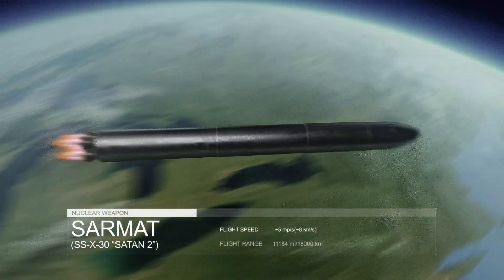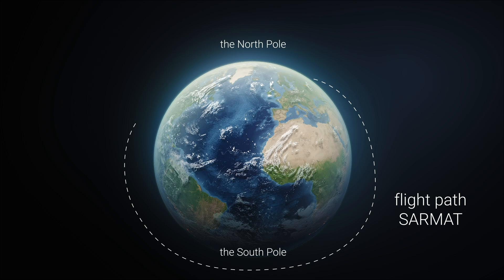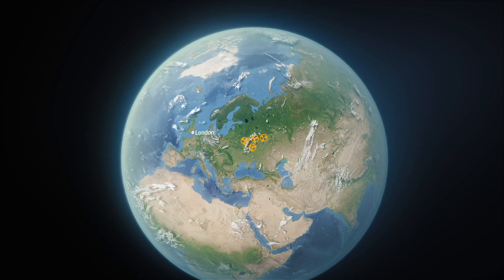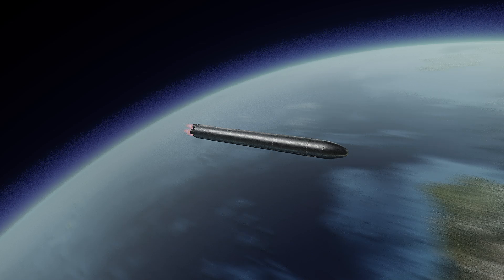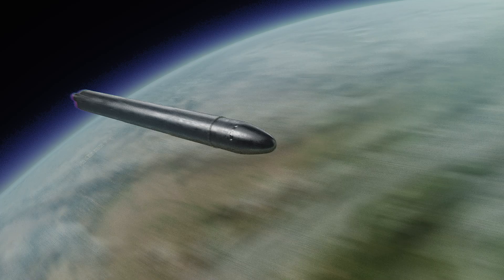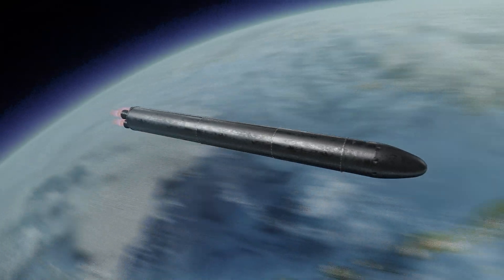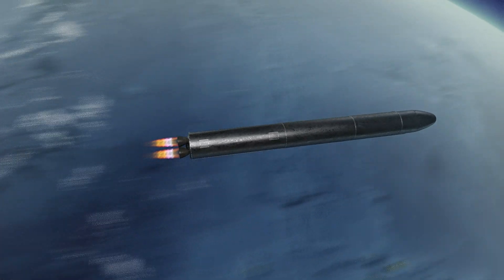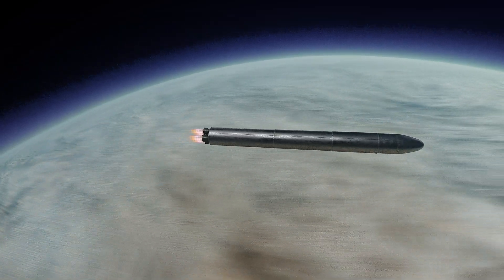How does a Russian nuclear missile work? The most advanced nuclear bomb in the world SARMAT SATAN 2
This Sarmat is the most advanced nuclear missile in the world. Its Warheads are impossible to intercept. This Sarmat is the most advanced nuclear missile in the world. Its Warheads are impossible to intercept.

The fact is that this is the first missile in the world that can strike the territory of a probable enemy through the South Pole. For NATO and Canada, this was an unpleasant surprise: the main missile defense force - the NORAD system is designed to intercept missiles that are launched through the North Pole.
On the southern side, the U.S. has no warning systems or missile defense systems. Therefore, U.S. satellites can detect a Sarmat launch, calculate its trajectory, but will not be able to defend themselves.

Some of the missiles are based at a missile range in the Kaluga region. These are the so-called "Nuclear Glades".

According to the tests conducted, the time of approach of the missile to London will be about eight minutes, to New York about 20 minutes.

The range of firing sarmat is 18 thousand kilometers or more than 11 thousand miles. This is enough to fly around the planet one and a half times.

The maximum speed in the atmosphere is 17,982 kilometers per hour or more than 11,000 miles.

The exact number of warheads is classified, but there is information that the missile can carry on board up to 15 warheads with a power of 750 Kt each.  If that many landed on New York, it would look like this:

In addition to warheads, a substantial weight limit would be set aside for traditional missile defense overcoming systems such as decoys. These are decoys that look like warheads but carry no nuclear charge. They are needed to fool the missile defense system.

The missile is also capable of overcoming the missile defense system by giving the engines almost as much power as is needed to put the warheads into a circular orbit. The missile can attack the territory of the enemy country not by the shortest, but by any direction, including through the South Pole, bypassing the deployed missile defenses designed for the trajectories of conventional ICBMs launched from Eurasia through the North Pole, which would require the enemy country to costly deploy not fragmentary, but "circular missile defense.

Russia may have between 60 and 100 silos in which to mount this new missile. This number is enough to wipe out several major European countries. France and the United Kingdom, for example.

"Sarmat" is essentially a revival of the "Universal Missile" concept. In other words, any "orbital bombardment" ICBM can launch not only warheads, but also satellites into orbit - so most likely the decommissioning of the Sarmat ICBM at the end of its service life will be through civilian space launches. The opportunity to recoup the large investment made in silo ICBMs, while also profiting from commercial launches of satellites using end-of-life ICBMs, is very important from an economic point of view and is being seriously considered by the Russian government.

Despite the power and strength of this missile Experts at the Pentagon and the UK Ministry of Defense saw no point in further escalating the means of attack or retaliation. "Russia and other nuclear powers have had enough resources to turn each other to ashes since the days of nuclear bombers. That is, for over 60 years," said Julian Lewis, chairman of the British Parliament's defense committee.

Remember friends, these are weapons, and we are the people against whom they are made. And we are better off living in peace and giving each other good emotions, not missiles.